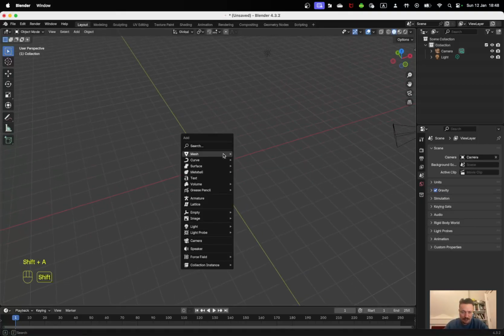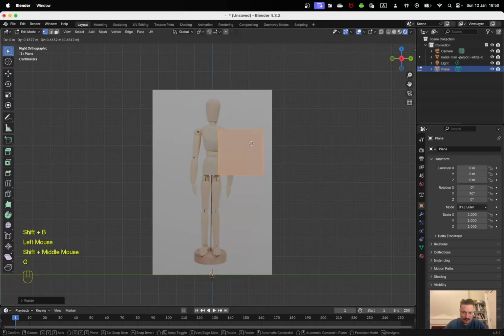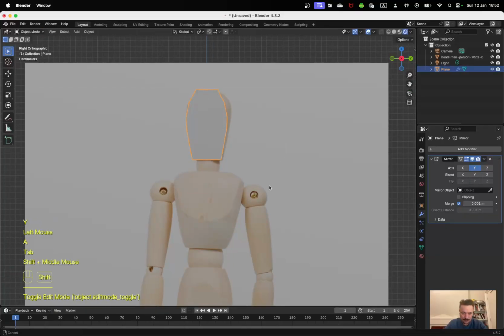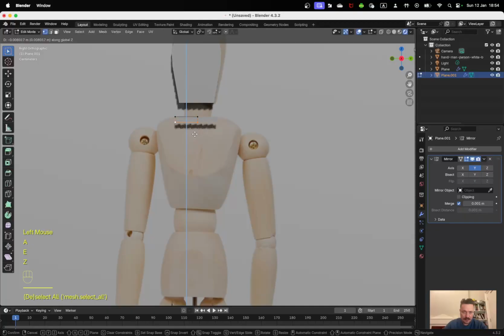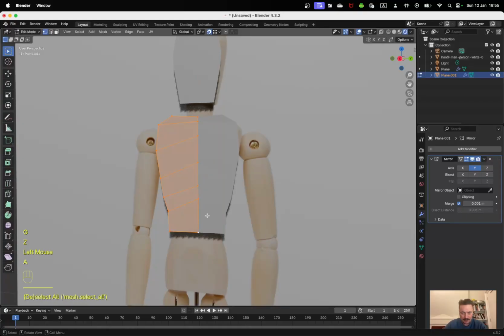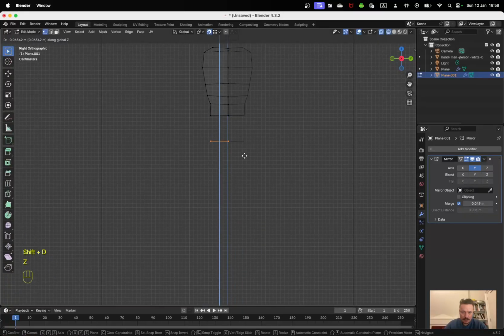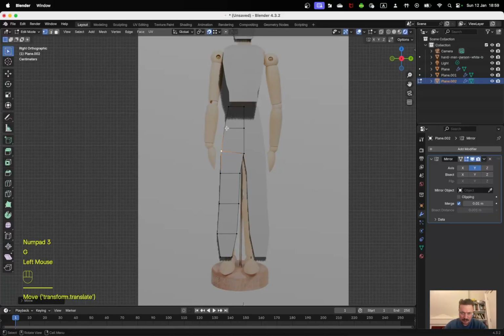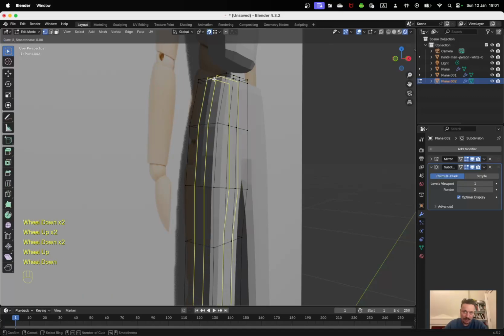Basic mesh modelling operations for fashion